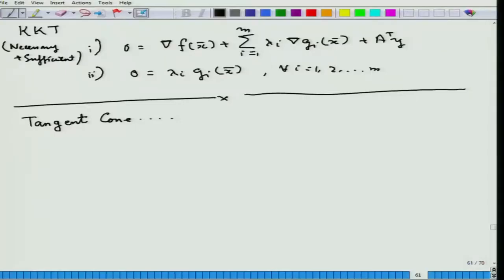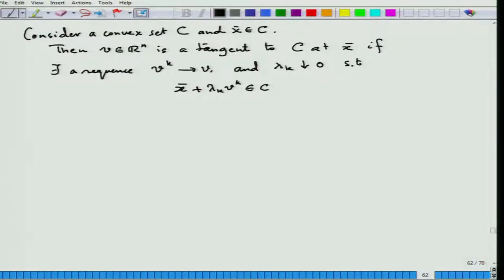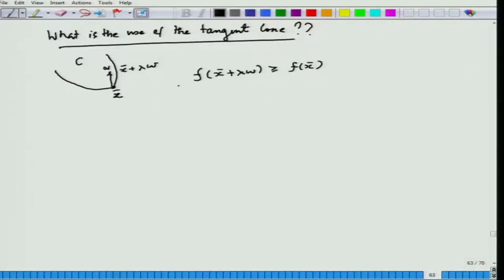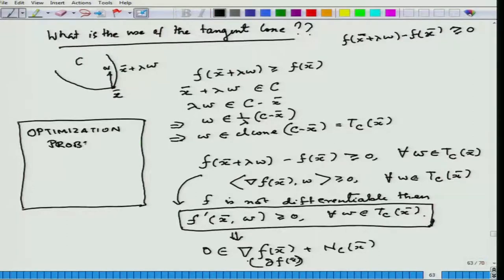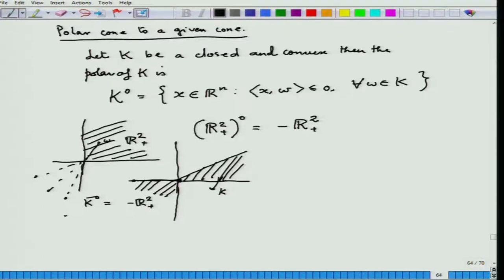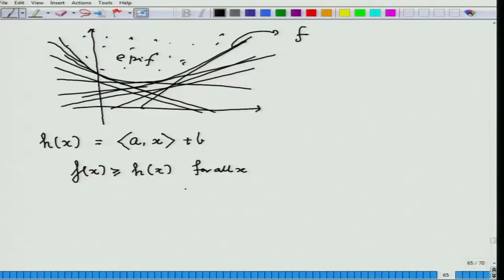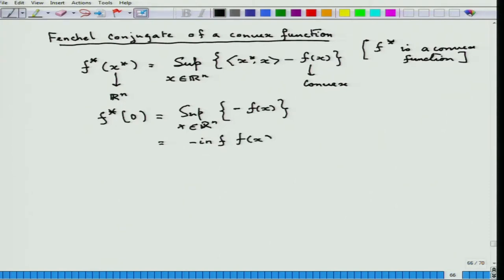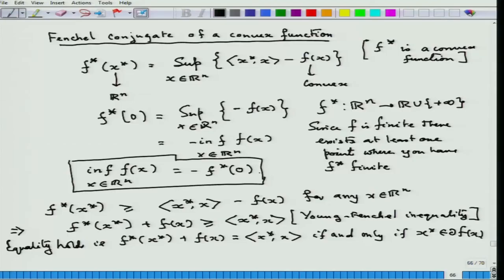Lecture-13 (Convex Optimization)